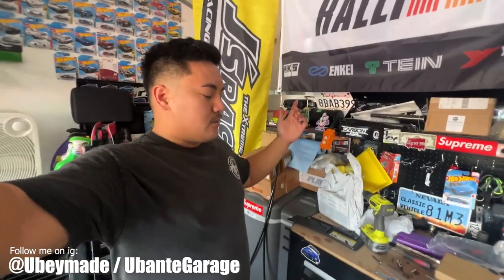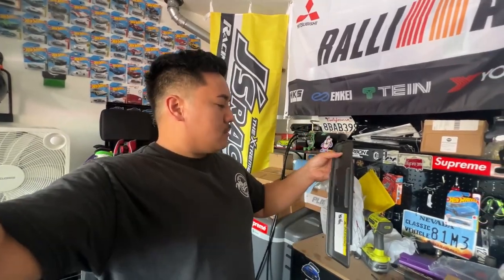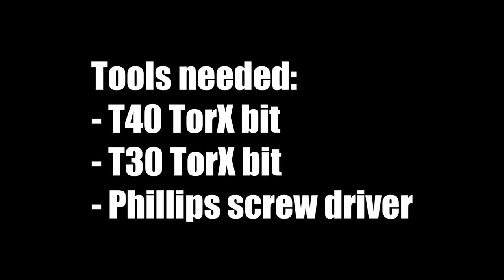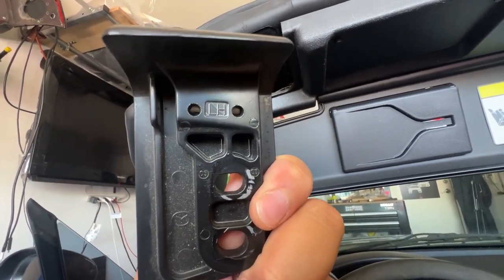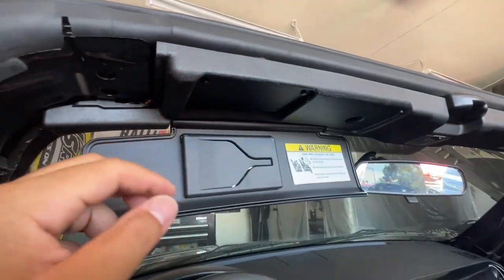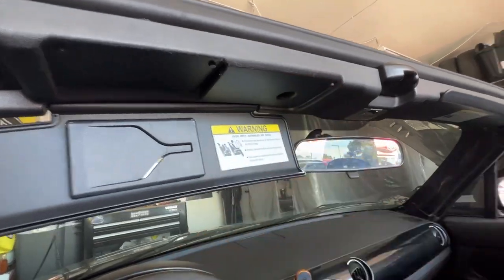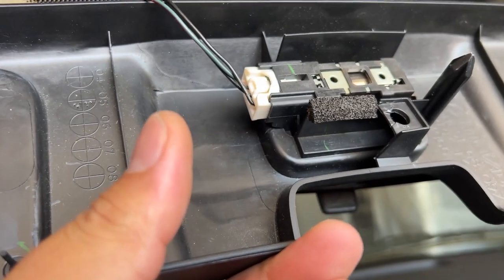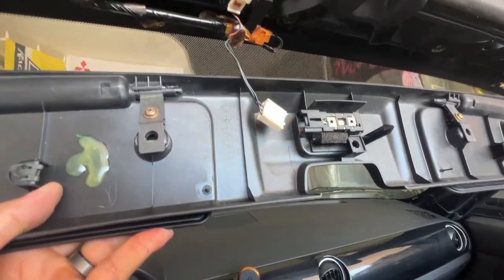DIY: 2006-2013 Mazda MX-5 Sun visor replacement